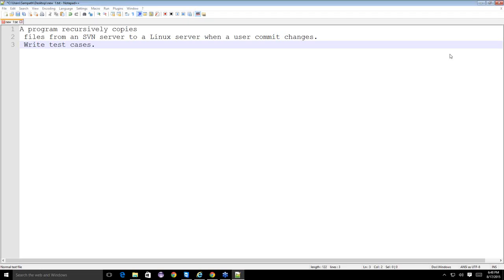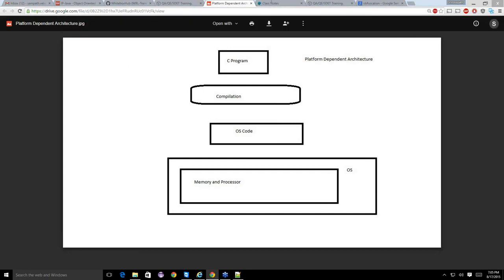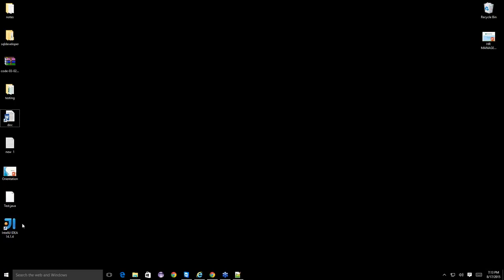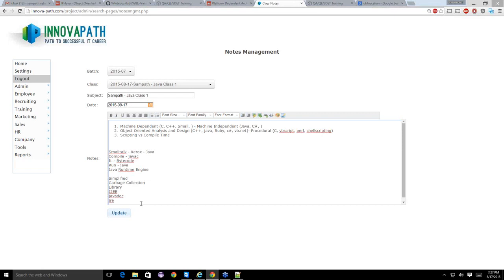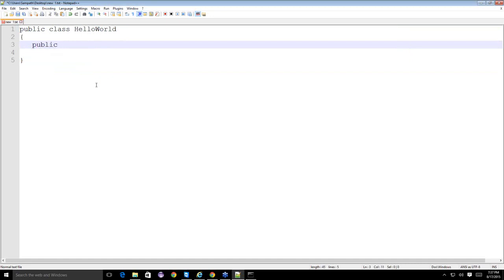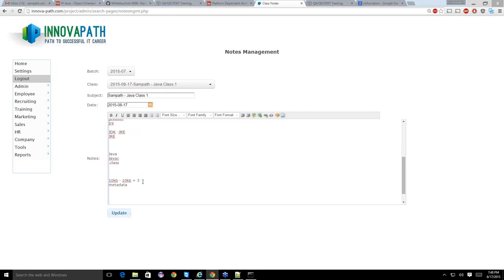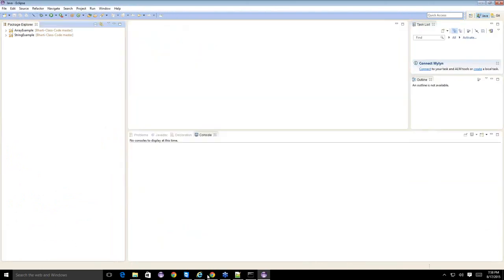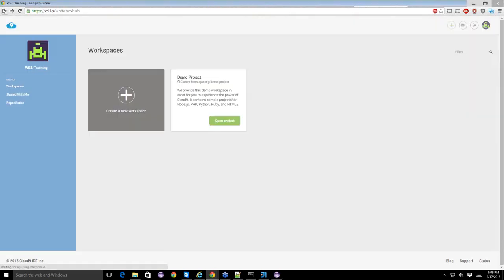2015 08 17 Java Class 1 wmv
QA Training Innovapath, Whitebox Learning Training Video